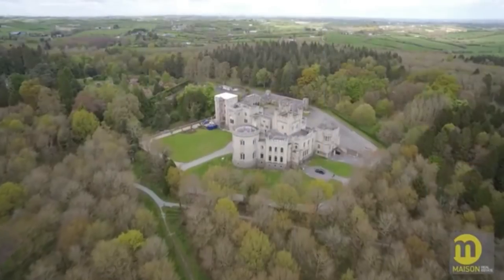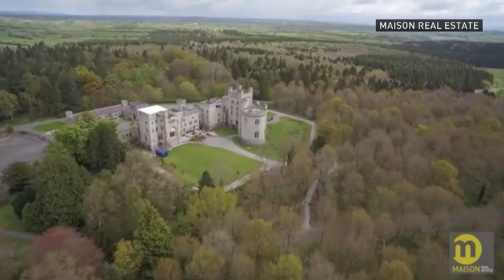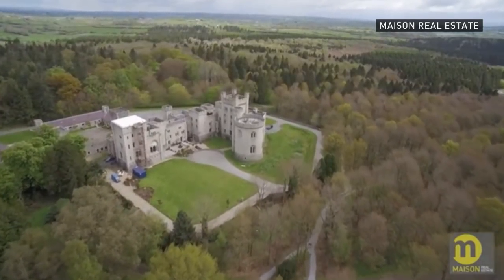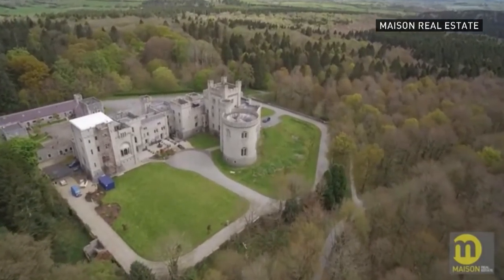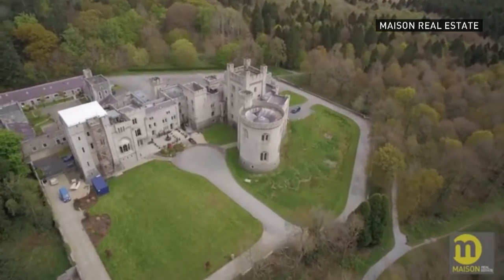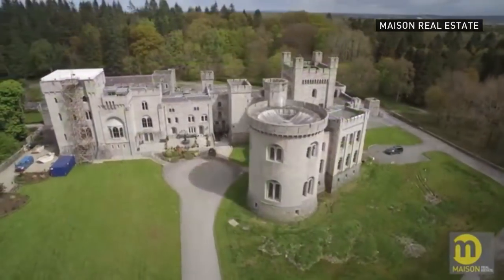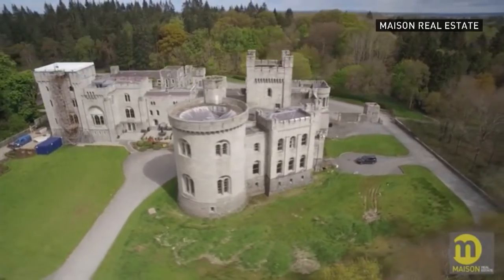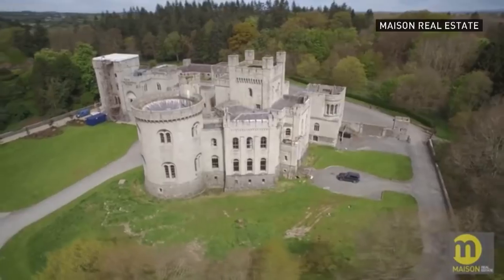Game of Thrones castle for sale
Game of Thrones fans can own part of the famous show, as an Irish castle featured in the program is up for a sale. Condos in Gosford Castle, which serves as the setting of Riverrun in the program, can be purchased for $849,000.